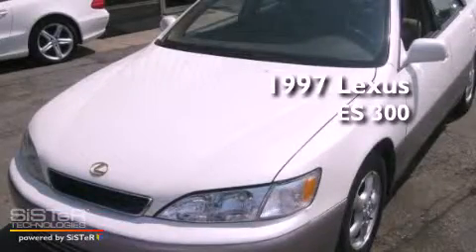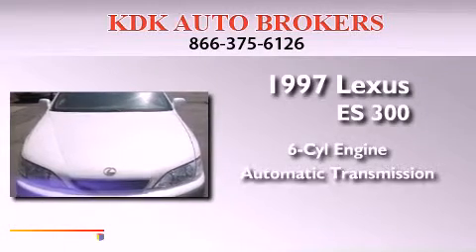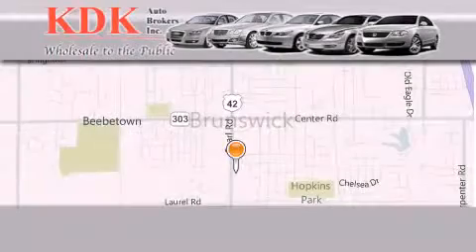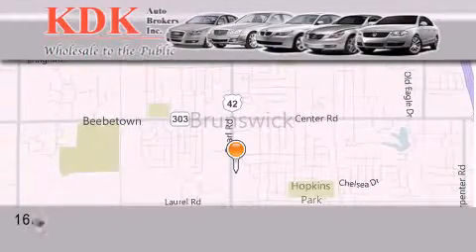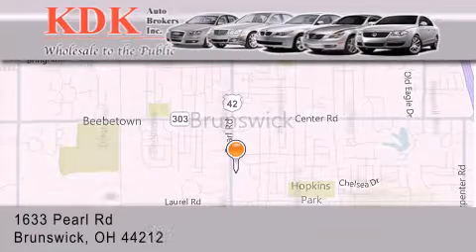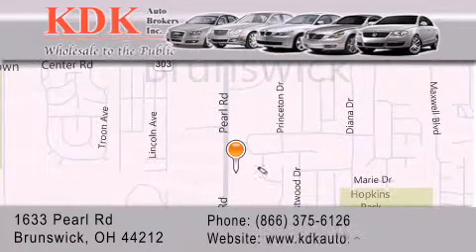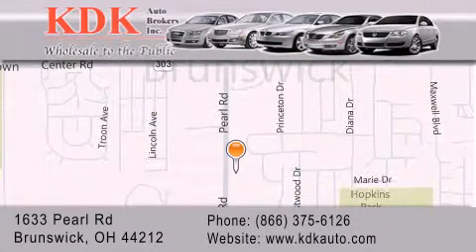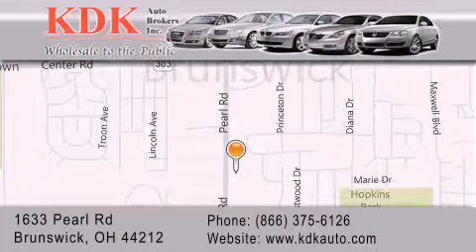1997 Lexus ES 300 Cleveland OH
Year : 1997
 Make : Lexus
 Model : ES 300
 Engine : 3L 6-Cylinder
 Trans . : automatic
 Exterior : Diamond White Pearl
 Miles : 226,090
 Interior : Ivory
 Stock : 068751

 1997 Lexus ES 300 Brunswick OH